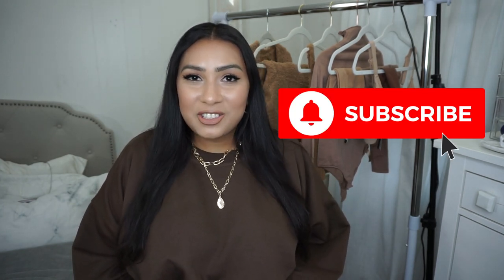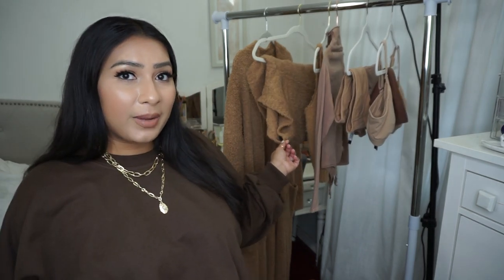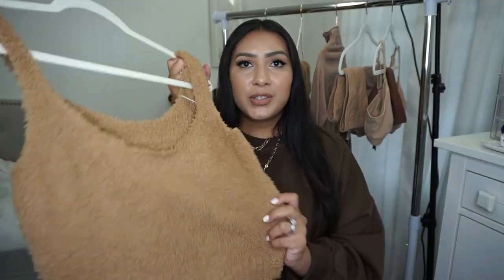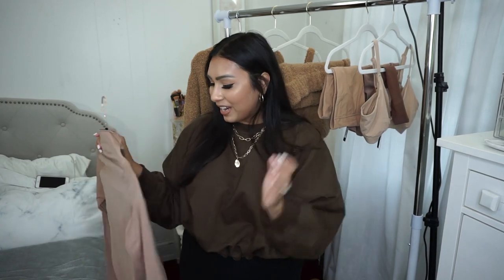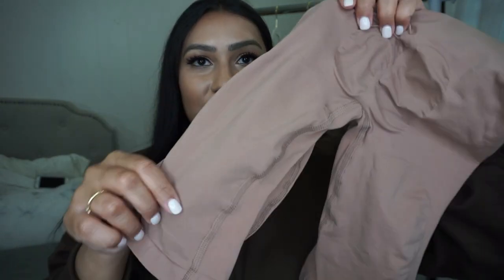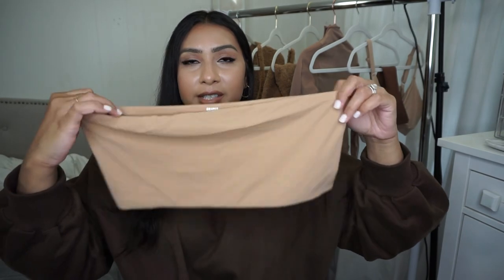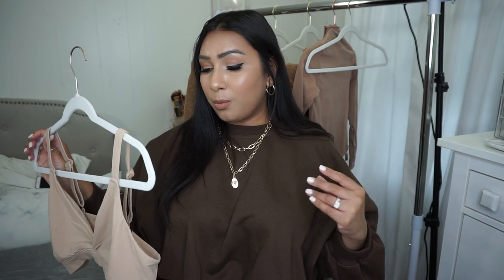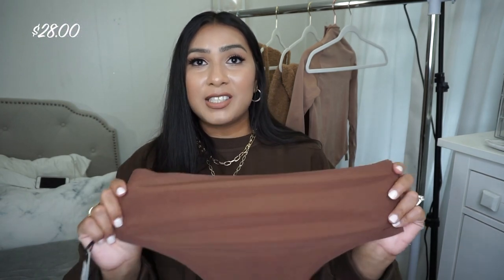*NEW* SKIMS TRY ON HAUL + REVIEW | SKIMS REVIEW 2020 | ARAPANA SADEO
This video is about the NEW SKIMS TRY ON HAUL PLUS REVIEW - SKIMS REVIEW 2020

Cozy Knit Tank - L/XL - CAMEL

Cozy Knit Short - L/XL - CAMEL

Cozy Knit Pants

Cozy Knit Robe - L/XL - CAMEL

Bodysuit - L/XL (Size Up) - TIGERS EYE

Sculpting Shorts - L/XL - SIENNA

Bandeau Bralette - XL - OCHRE

Triangle Bralette - 2X (size up 2) - CLAY

High Waisted Thong - XL - JASPER